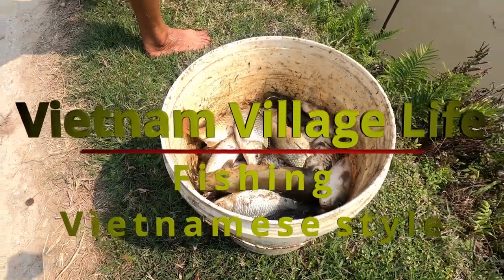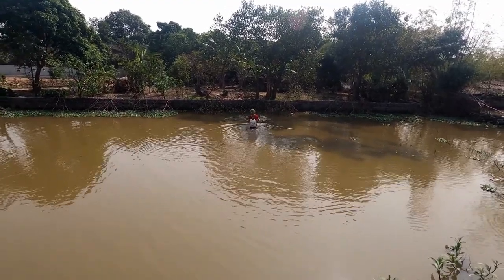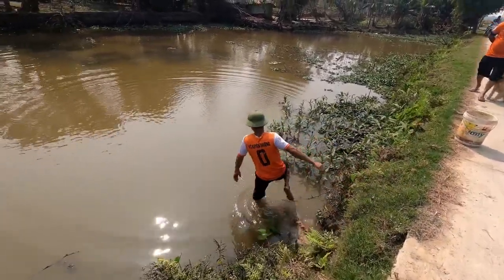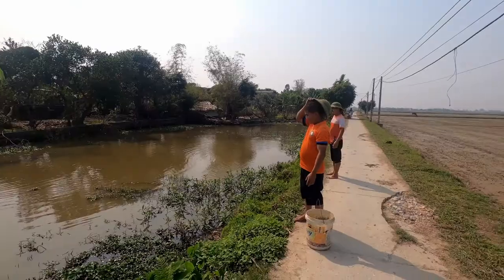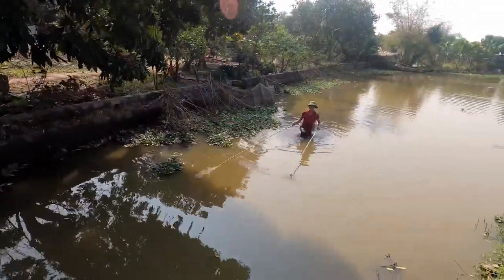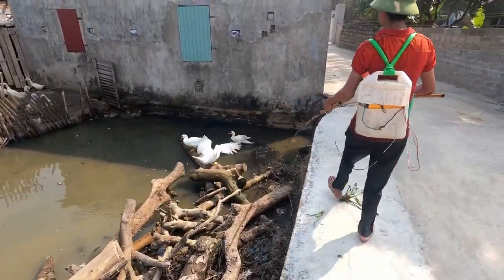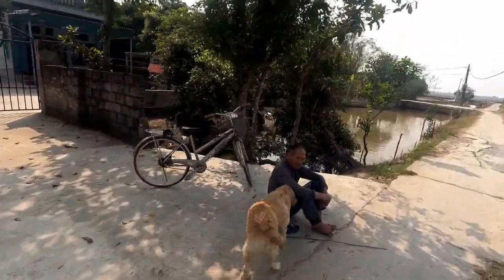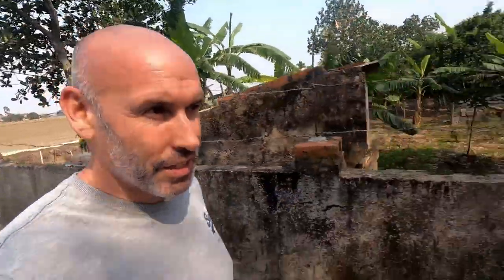Cheating Fishermen In Vietnam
Today I follow the intriguing fishermen of a local village in Vietnam. This is one way to catch fish you will have NEVER seen before. Must watch to se how its done and how successful they are too!

I'm Simon and I am an expat living in a Vietnam Village in northern Vietnam. I will be documenting my life in a Vietnamese Village,  offering snippets of local daily life in Vietnam.

Living in Vietnam as an expat, I will show you what goes on during a working day or even a playful day. It could be gardening, fishing, weddings, public holidays, traditional cultural celebrations, riding bicycles through other villages or even making everyday items such as brushes or bamboo items.

I will also document the whole season of rice farming from ploughing the fields to eating a bowl of rice on the table. Follow along with Simon as he explores Vietnam country life.

***Filmed in 4k with GoPro Hero 8 - change your YouTube settings to the highest quality possible for a better viewing experience!***